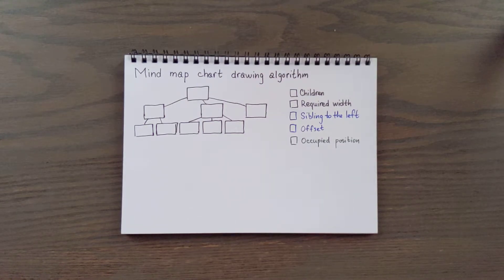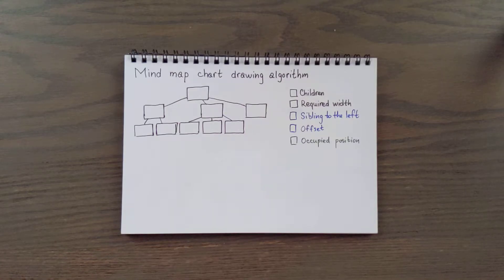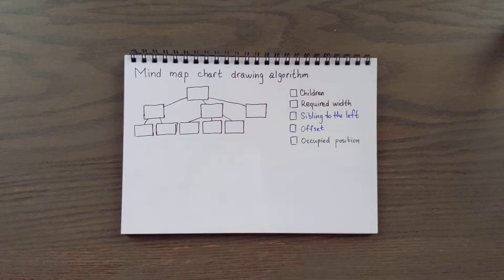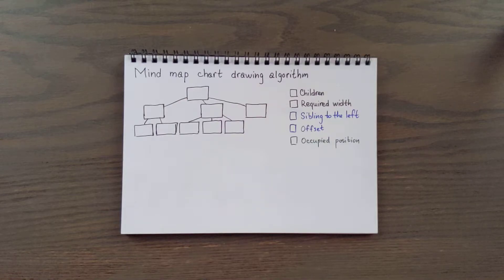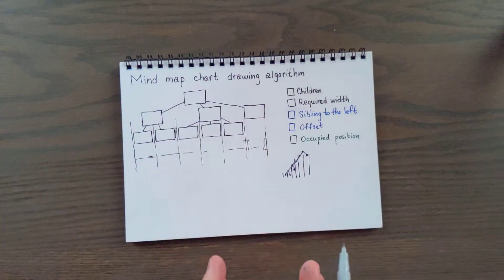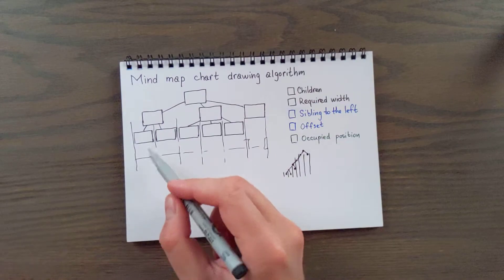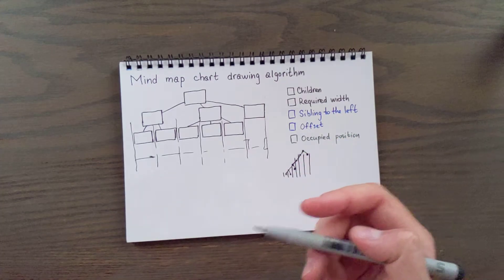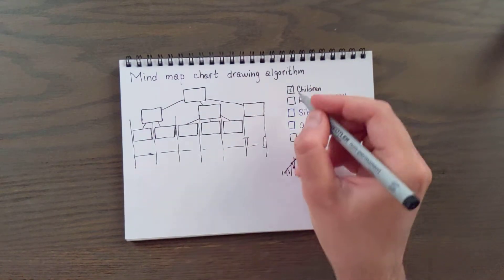Coda trick: Mind map chart drawing algorithm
In this video I explain how I'm calculating positions of nodes for my SVG Mind map / Tree chart implementation that I published here:

Hopefully this video helps you understand the calculations better and modify them to suit your needs.